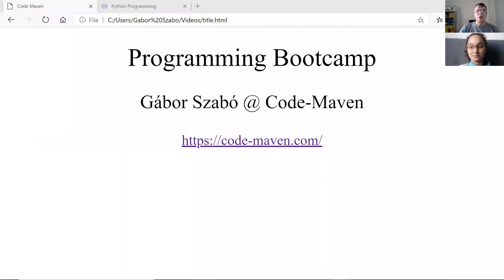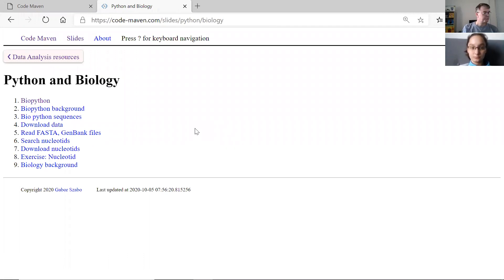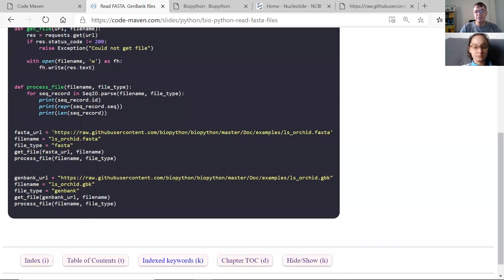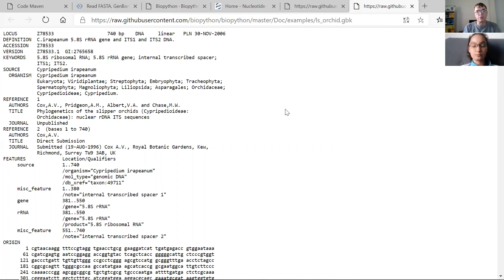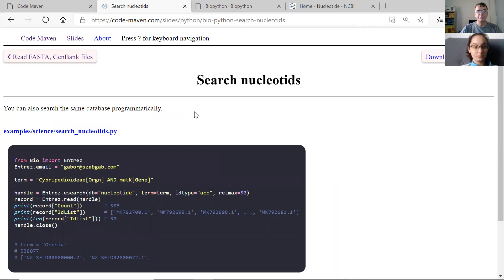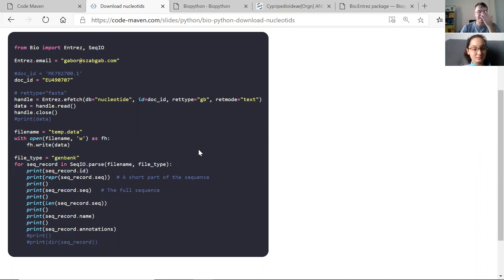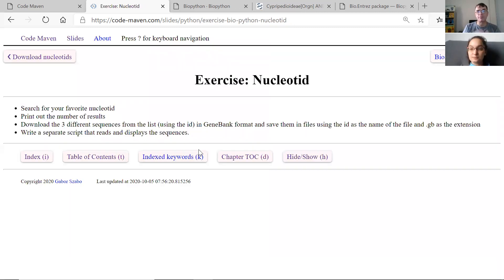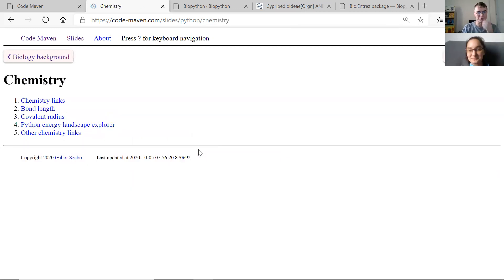Programming Bootcamp for Scientists #38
00:00 Biology
    00:50 BioPython
    02:20 BioPython Background; FASTA file format
    04:42 BioPython sequences (Seq)
    07:45 NCBI
    09:15 Read FASTA, GenBank files, download file using the requests module
    18:15 Search for nucleotides on NCBI
    28:30 Download nucleotides from NCBI
    33:14 Chemistry